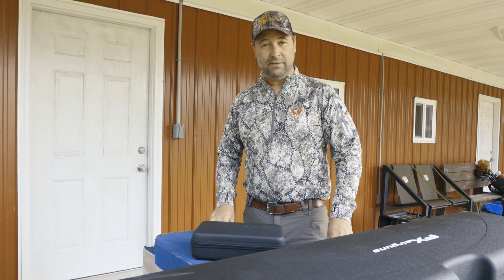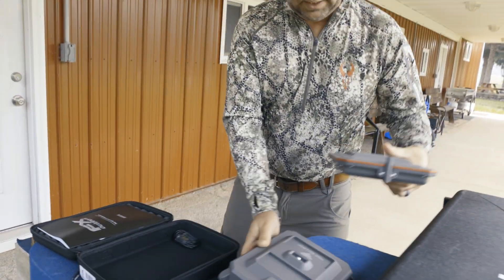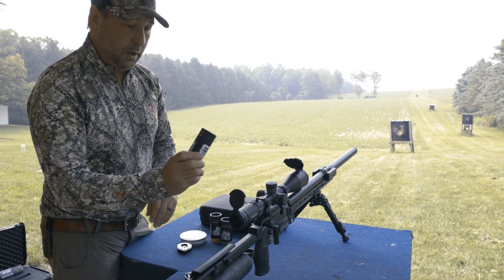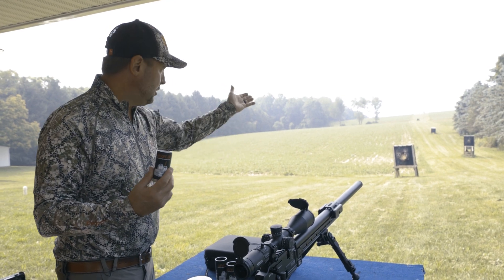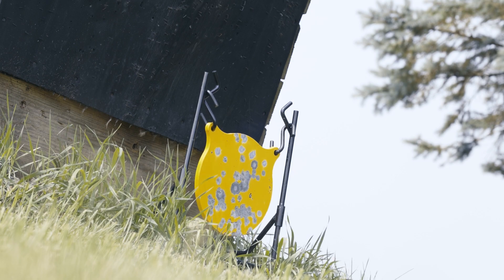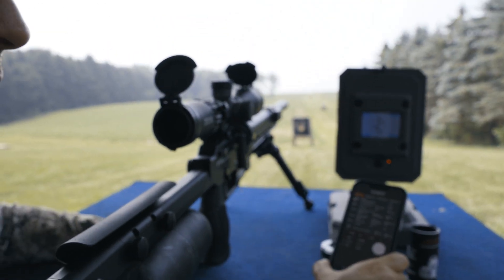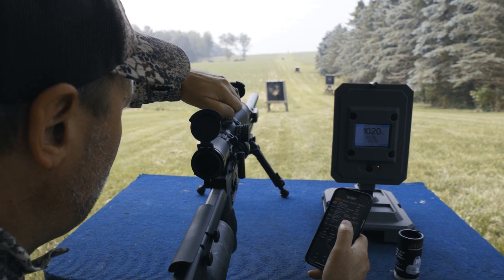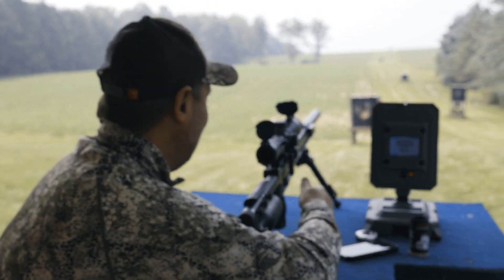FX Outdoors NEW Ballistic Chronograph with the FX Panthera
In this video we are with Freddy Harteis going over some new items from FX Outdoors. The all new ballistic Chronograph from FX outdoors allows you to get accurate readings about your shot with little to no fuss. This simple machine is easy to use and comes with a great instruction manual.

The all new hunter style airgun from FX Airguns, THE "PANTHERA" is one of the best shooting air rifles from this company yet. It is a dedicated slug rifle, purpose-built with precision competition in mind, accelerating the FX
Airguns legacy and pushing the boundaries of airgun performance. The Panthera includes technology displaying a generational leap-forward for an airgun.